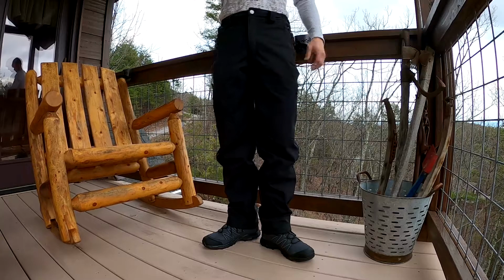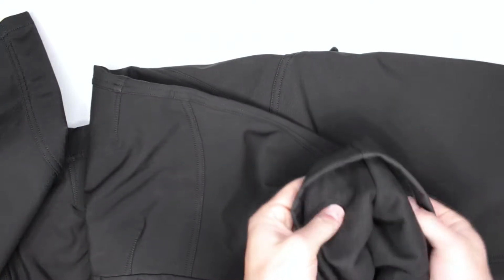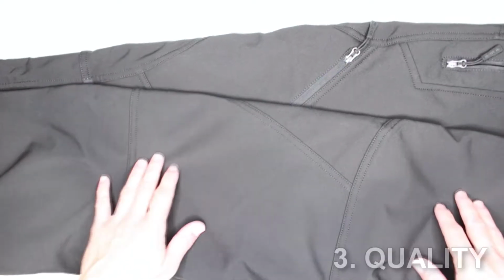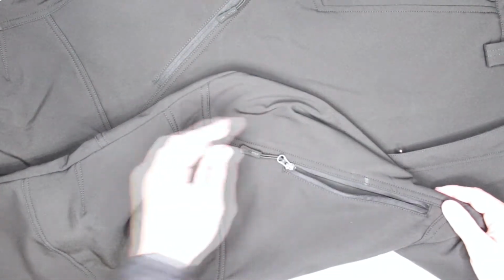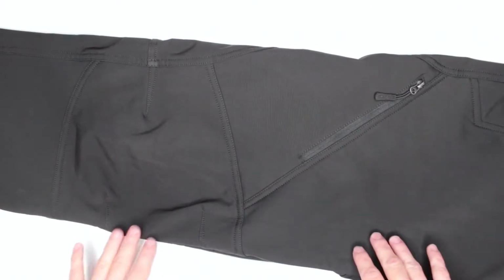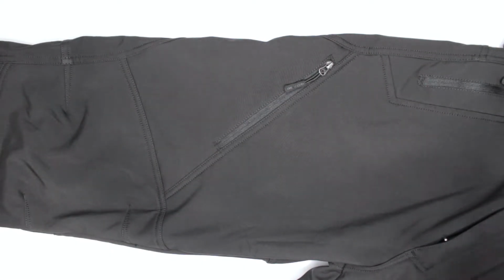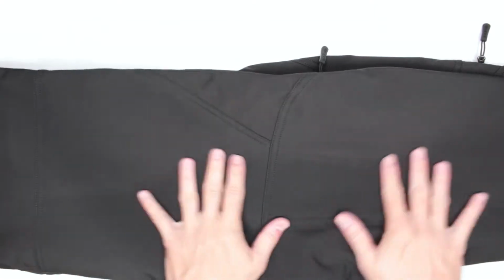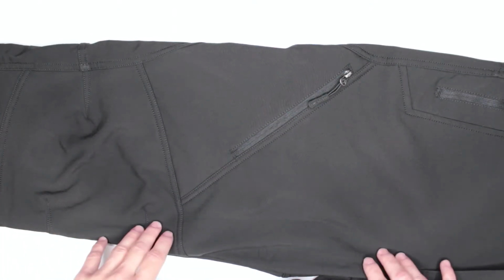Free Soldier Pants Review (Winter Hiking Pants)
Welcome to Firearms of America! Today, I have another hiking pants review for you guys and this is fleece lined hiking pants from Free Soldier.
FREE SOLDIER Men's Fleece Lined Outdoor Cargo Hiking Pants Water Repellent Softshell Snow Ski Pants with Zipper Pockets

Let's start with the specs:
    Outer shell with Water Repellent coating repel rain, snow and cuts the wind.
    Inner layer polar with Anti-static treatment Fleece Liner brings you warm, soft comfy and high breathable in deep winner weather.
    The softshell pants with 5 Secured Zipper Pockets can protect your valuables during the outdoor excursions.
    MAXIMUM FLEXIBILITY-Stretchy ripstop fabric with 6% Spandex. The keen with drapes is ergonomically designed, flexible, comfortable and more durable.
    Partial elastic at waist and belt loops that offer a comfortable secure fit and allow you to customize to fit any occasion.
    YKK Zipper Fly with metal closure.

So, if you are looking for a budget friendly pair of pants for snow, these are definitely a decent option. In fact, these fleece lined pants made a few best winter pants mens online lists.

Also, because these are water repellent pants, it makes them pretty good for the snow situations.

I personally like cargo pants with zipper pockets, because they give you the peace of mind for your items, so that's one of my favorite part about these pants.

So, what do you guys think about these Free Soldier hiking pants? Would you consider them as you main snow hiking pants? Ski pants?